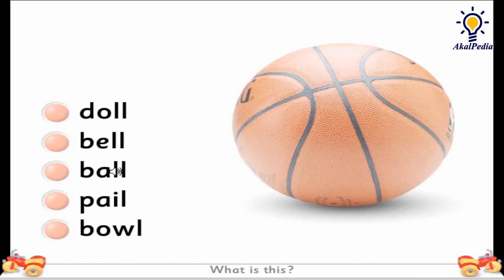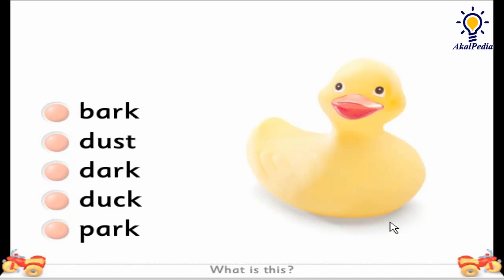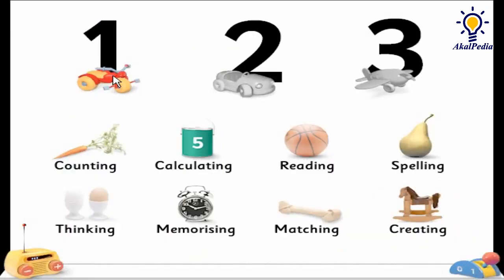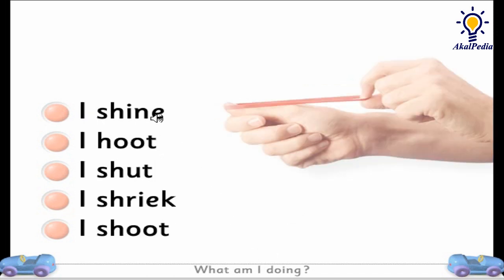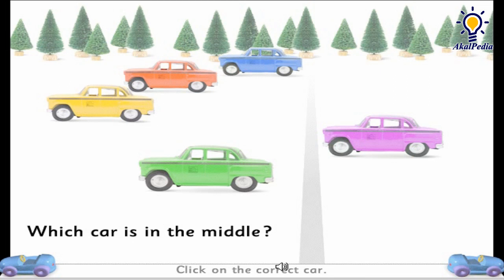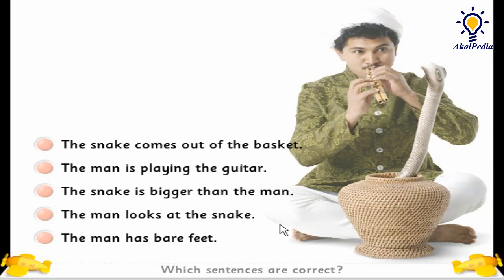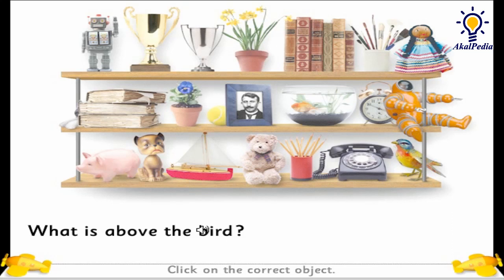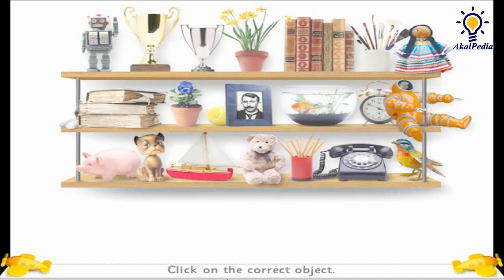Reading for Kindergarten | GamePlay Reading Educational Game | Play & Learn Kids | Learning Video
Socrates 102 Activities for Windows (2001) Kids Games | Play & Learn | Calculating | Toddler Learning Video

Educational game made by Studio Lascaux, released in 2001 or earlier.

Description

Socrates 102 is an educational game for children aged between five and seven years old. The product contains 102 mini games with the goal to teach children the basics of reading, counting and writing in general.

Only a mouse is required to play the game and game can be launched directly as the game does not have any installer.

The games are divided into eight categories:

- Liczby (Numbers/Counting): mini-games focused on identifying the number of items on the screen correctly. For example, one mini-game is a task for the player to pick a bunch of carrots that will feed each bunny on the screen.

- Obliczenia (Calculations): mini-games related to basic counting: addition and subtraction. An example is to select a bucket with a number matching the addition shown on the screen.

- Czytanie (Reading): mini-games focused on reading answers or text on the screen. An example is to identify the item by choosing the correct answer (text).

- Pisanie (Writing): mini-games about writing activities. An example mini-game: pick correct letters (bubbles) from the screen into the “word-field” to form word of object shown on the same screen.

- Myslenie (Thinking): category based in general on finding patterns. Example mini-game: fill row of eggs with correctly coloured egg in eggcup.

- Zapamietywanie (Memorizing): mini-game with priority on remembering phrases, sounds or numbers on the screen. Example mini-game: match clocks visible on the screen by sound that they play (there are 4 pairs of clocks with the same sound effect).

- Porównywanie (Comparing): a mini-game for example consists of a task to select items that an object visible on a screen (horse) can eat.

- Tworzenie (Creating): puzzle-oriented category. For example a mini-game gives the player task to create a rocking horse toy by placing its parts on the visible template.
dora the explorer, bobby bola, dora, dora and friends, dora click and create, dora the explorer full episodes, dora the explorer click and create, dora the explorer game, dora the explorer backpack adventure, la casa de dora, go diego go, insaniquarium, naruto ultimate ninja heroes, doratheexplorer, dora the explorer dance to the rescue, game psp terbaik, game dragon ball android 2022, game naruto ppsspp, teletubbies favorite game, game ppsspp naruto, naruto ps2, dora the explorer song, bobby bola keliling dunia, psp naruto, dora the explorer backpack, dora the explorer fairytale adventure, naruto ultimate ninja heroes 3, naruto ultimate ninja heroes 2, naruto ultimate ninja impact ppsspp, aisar jilid 1, akal interaktif, dora fairytale adventure book, naruto ninja heroes, dora the explorer theme, dora the explorer theme song, naruto psp, ultimate wars awaken, big red chicken dora the explorer, a for apple, nick jr games, nick jr paw patrol, toy story activity center, skip hop activity center aladdin activity center, toy story 2 activity center, the lion king activity center, tarzan activity center, lion king activity center, disney activity center, winnie the pooh activity center, a bug's life activity center, tarzan activity center trailer, the land before time activity center, 102 dalmatians activity center, shrek 2 activity center, activity center, video game for kids, game for kids hub, game for kids to play, kids game, go diego go, go diego go theme song, go diego go rescue pack, go diego go full episodes, sesame street songs, sesame street alphabet, back at the barnyard, the lion king, lion king songs, disney princess songs, blue's clues and you, blue's clues theme song, how to draw mickey mouse, mickey mouse games, winnie the pooh songs, winnie the pooh games, avatar the last airbender game, brother bear, brother bear 2 games, abcd, abc song, a for apple, timon and pumbaa's virtual safari, timon and pumbaa's jungle games, toddler learning videos, abc song, abc, abc news live, abc song nursery rhymes, abc news, abc phonics song, cocomelon abc, gracie's corner abc, abc song phonics, a b c, abc songs, abc lore, abc kids tv, abc malayalam, abc 123, abc song chu chu tv, abc cartoon, abc's, dora cake, dora theme song, dora dora dora, kala dora song, go diego go, go diego go theme song, go diego go rescue pack, go diego go full episodes, go diego go credits, Go Diego Go! Great Dinosaur Rescue, Go Diego Go! Safari Rescue, Dora the Explorer, Edugame, Dora and the Lost City of Gold, toddler learning video, toddler videos, toddler songs, toddler dance songs, toddler sleeping music, toddler cartoons, toddler, toddler shows, toddler halloween, toddler dance along videos, toddler bedtime story videos, toddler learning, toddler music, cars for toddler, kids cartoons, drawing for kids, KidsTube - Kartun dan game edu